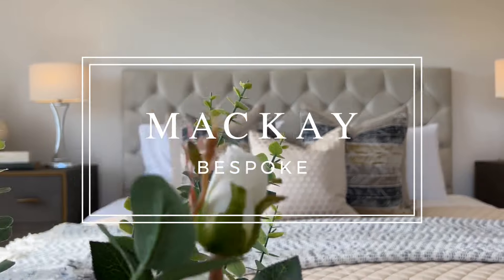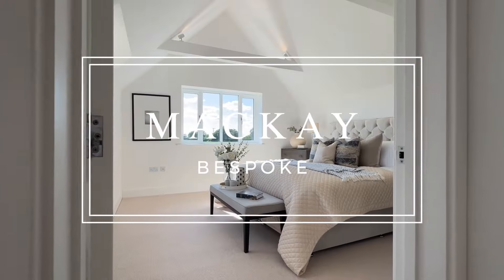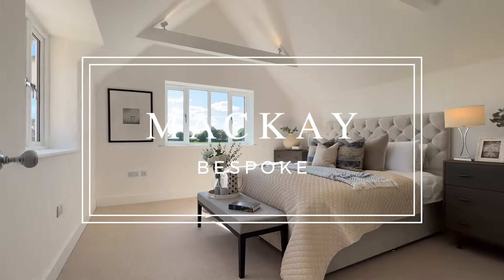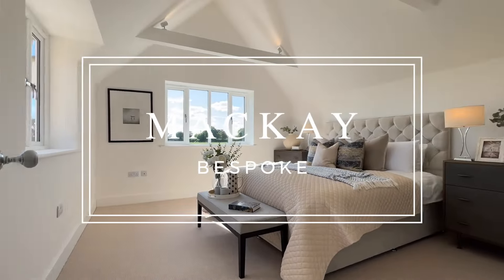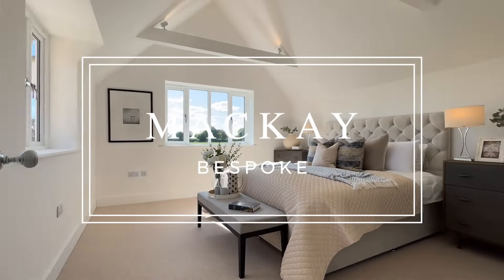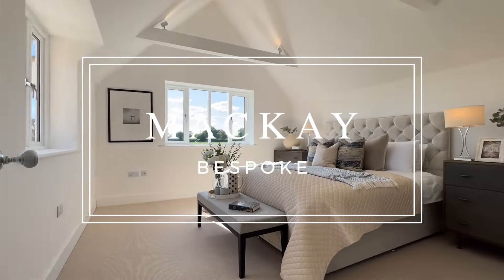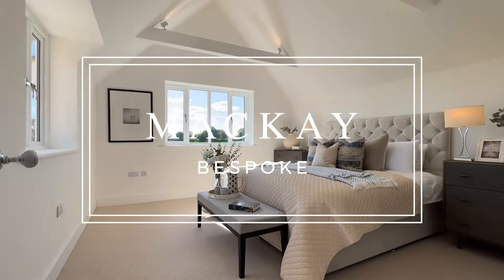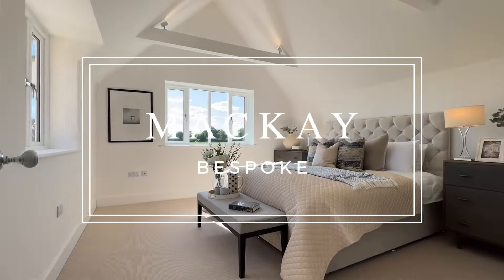Exquisite Family Home in Private Enclaved Residence | Essex-Hertfordshire Border | UK HOUSE TOUR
Discover this exquisite family residence presented with no onward chain, nestled within a private gated enclave just south of the charming village of Takeley, on the Essex-Hertfordshire border. This newly constructed two-story abode boasts modern features and elegant design. Explore the spacious ground floor with its cozy sitting room, wood-burning stove, and bi-fold doors leading to the garden. Enjoy the separate dining room and open-plan kitchen/breakfast room with modern appliances and a Quooker tap. Upstairs, discover four double bedrooms and a luxurious dual-aspect principal bedroom with a dressing room and ensuite shower room.

Outside, the south-facing garden offers serene countryside views, a patio entertainment area, and a manicured lawn. The property features an air-sourced heat pump, underfloor heating, and a water filtration unit. Exclusive communal facilities include fob-activated gates, private sewage treatment, visitor parking, and meticulous landscaping.

With easy access to London Stansted Airport and the M11 (J8), London, the M25, and Cambridge are within reach. Takeley provides daily essentials, while nearby Bishop's Stortford and Great Dunmow offer comprehensive shopping and recreation. Excellent schools are a short drive away. Don't miss this opportunity for refined family living. Experience comfort, elegance, and convenience in one exceptional package. Schedule a viewing today!

🏡 Property Details:

Bedrooms: 4
Bathrooms: 2.5
Garage: Single, approximately 90ft length
Heating: Air-sourced heat pump, underfloor heating
Communal Facilities: Gated entrance, private sewage treatment, visitor parking
Location: Close to Takeley village, London Stansted Airport, M11 (J8), train to London Liverpool Street (45 minutes)